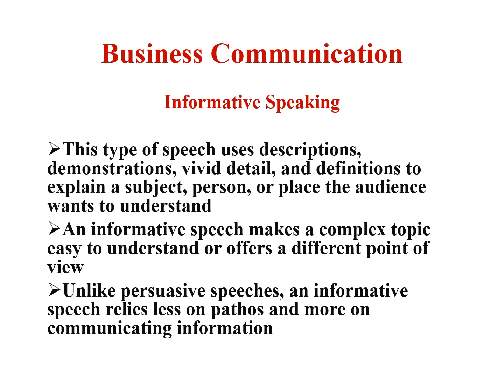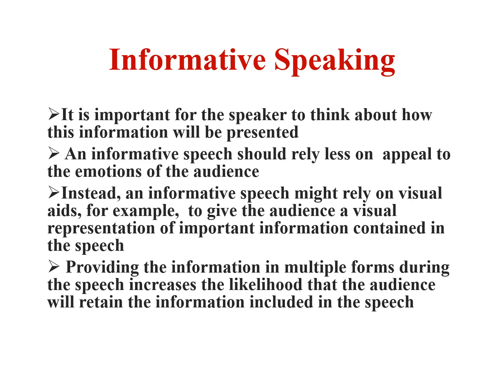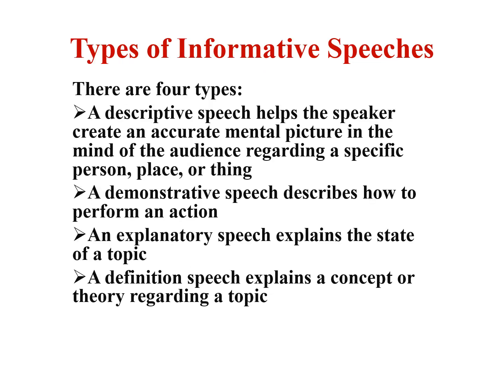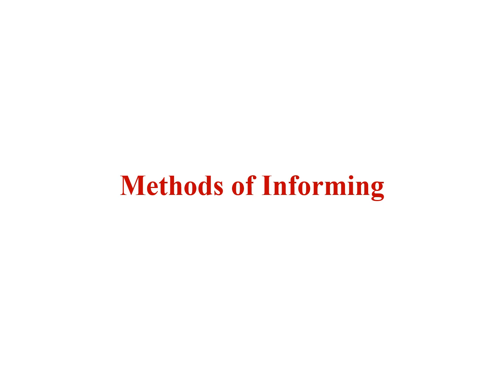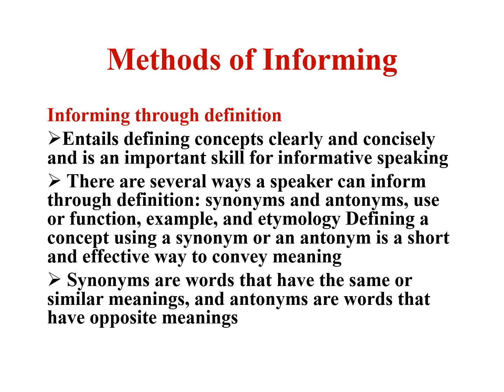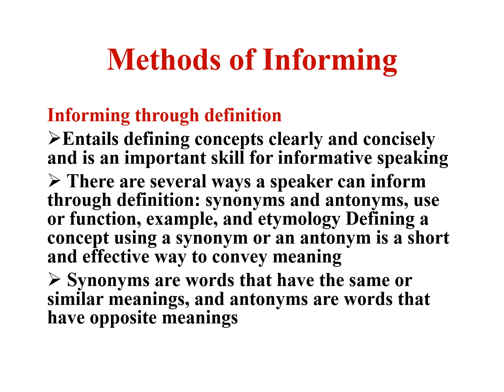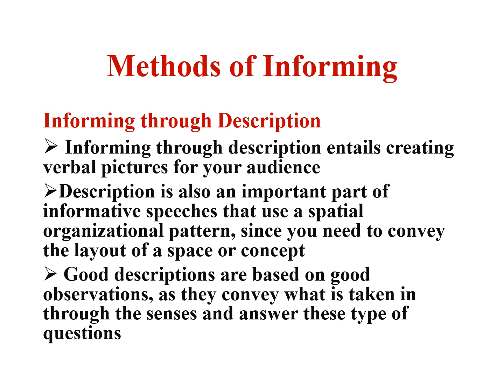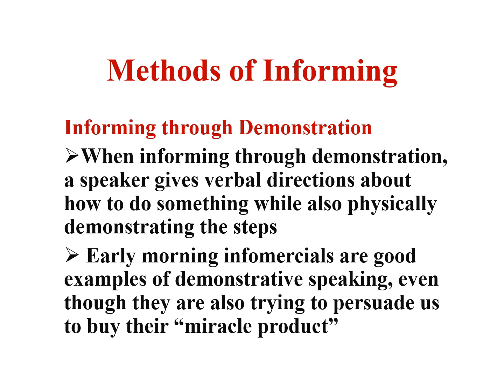BC 1 - Informative Speaking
Informative speaking uses descriptions, demonstrations, vivid detail, and definitions to explain a subject, person, or place the audience wants to understand. An informative speech makes a complex topic easy to understand or offers a different point of view. Unlike persuasive speeches, an informative speech relies less on pathos and more on communicating information